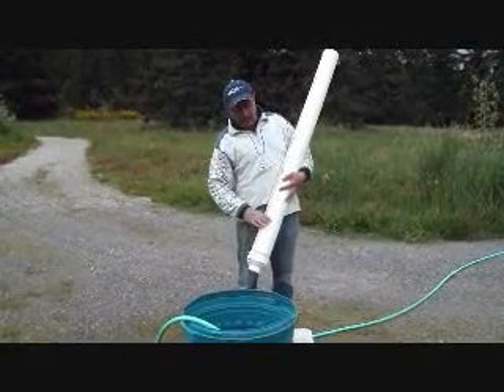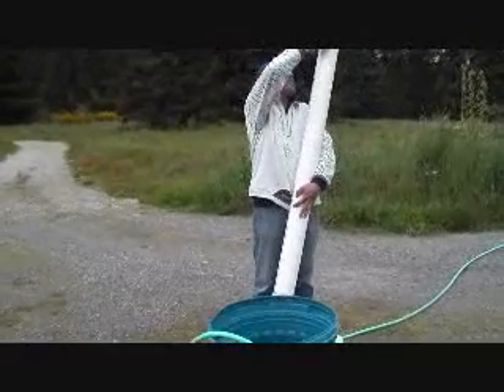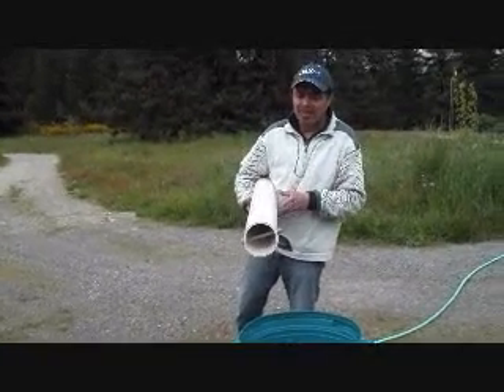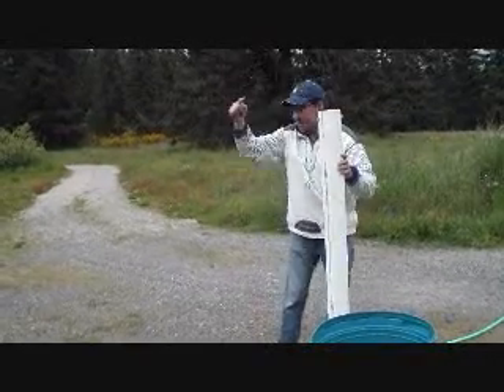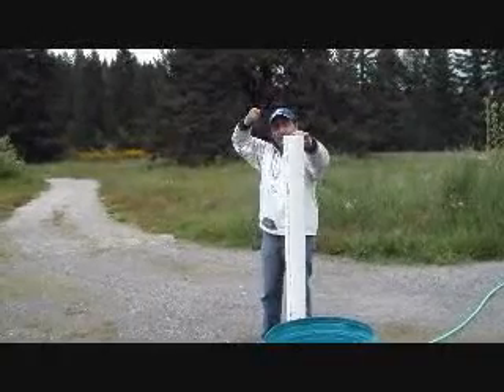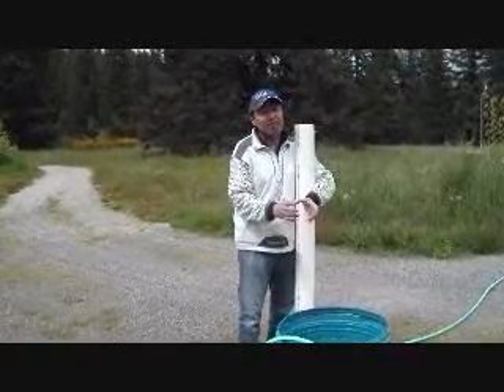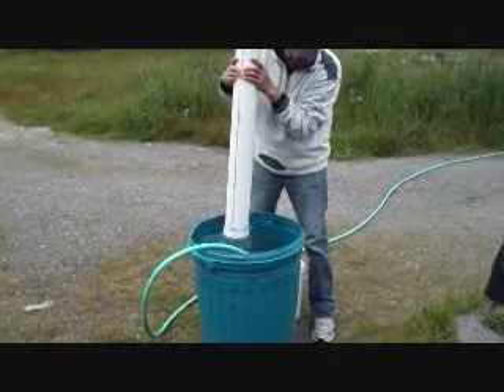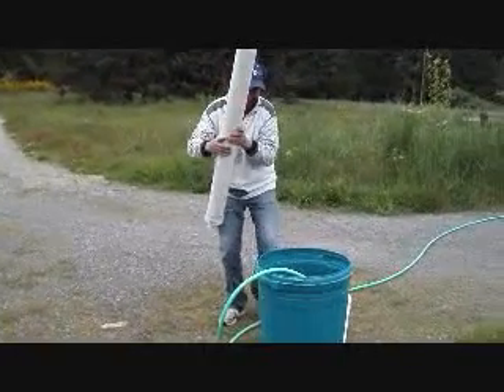Emergency Well Bucket Demo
Cesar demonstrates how you can get water from your well, no matter what happens with his Emergency Well Bucket.  Basically you attach it to a long rope, lower it into your well.  The valve in the bottom allows the water to fill the bucket and you simply pull it up.  This system works in spite of power outages or unavailability of parts for pumps.

WELL BUCKET 4 GALLONS CAPACITY, 4" DIAMETER $ 120.00